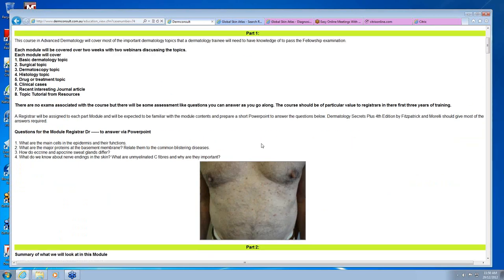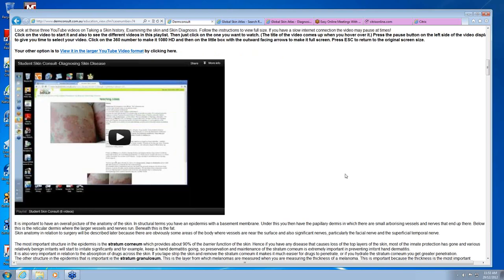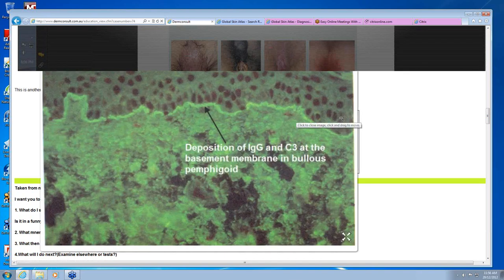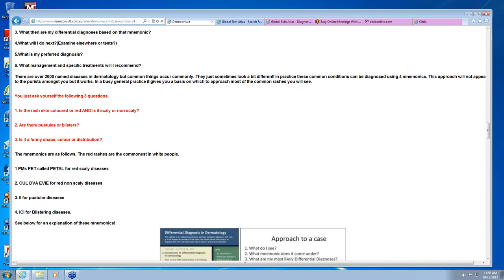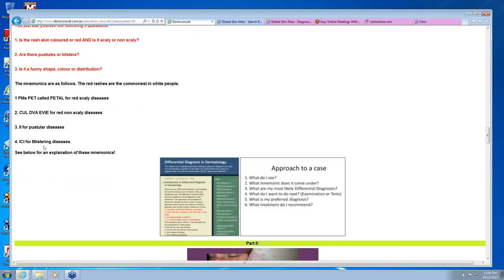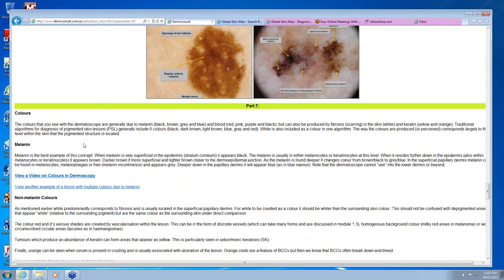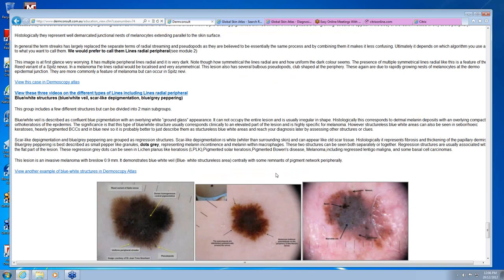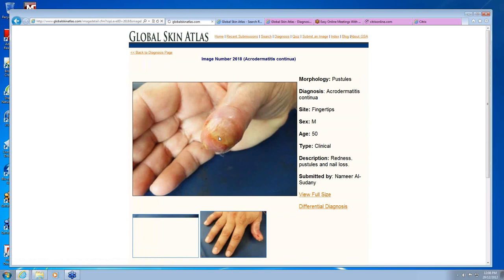2012-12-29 11.49 Module 1A